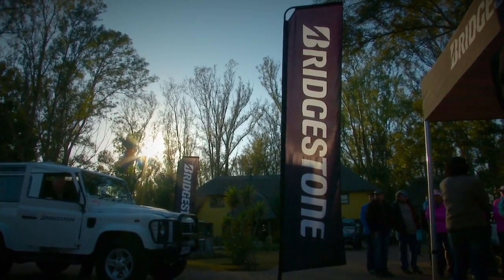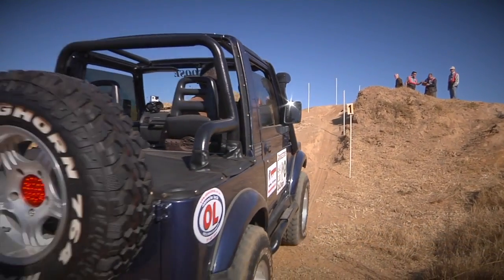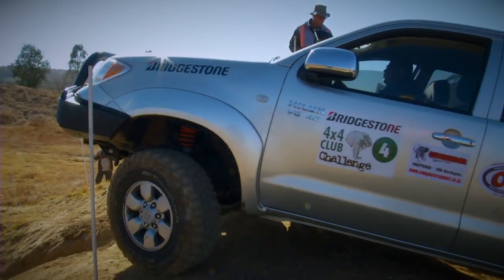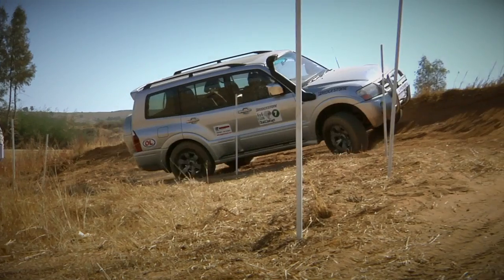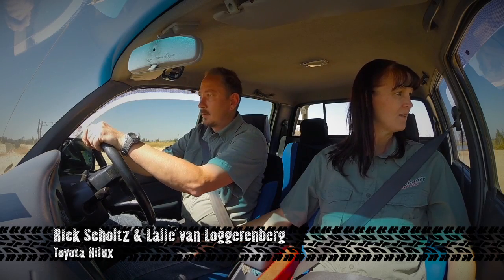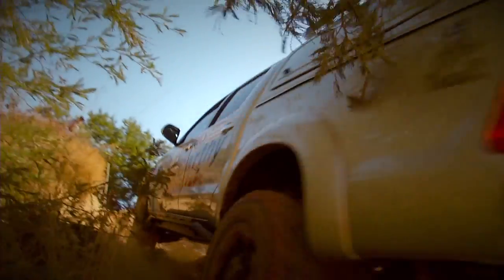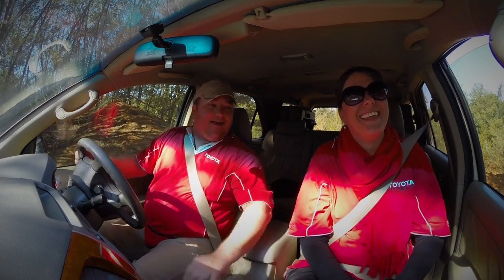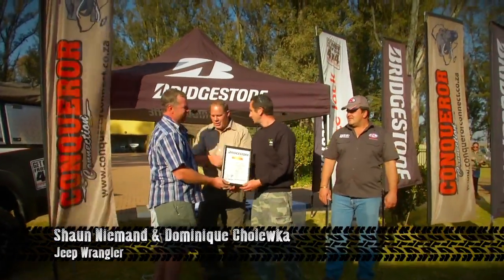Bridgestone 4x4 Club Challenge 2014 Episode 6: McCarthy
The Rhino Park complex east of Pretoria hosts the McCarthy 4x4 Club event, with a smarty box of 4x4s taking part in the competition. Combining some tough obstacles with tough navigation tests, it proved to be a really, really tough day in the 4x4 office for the teams.